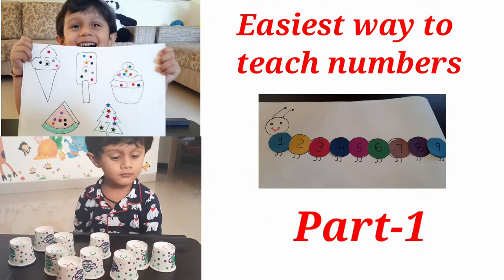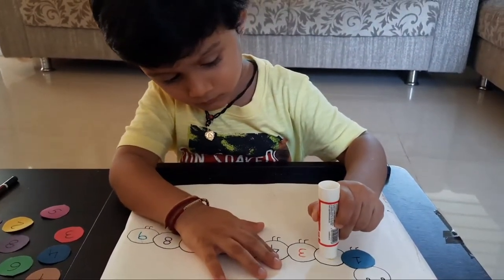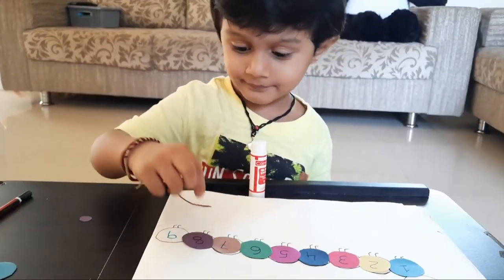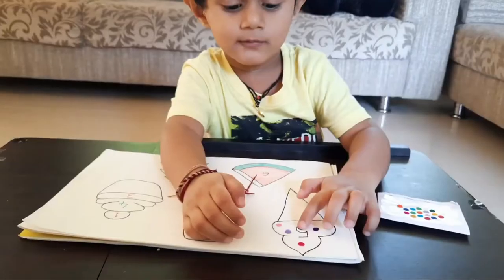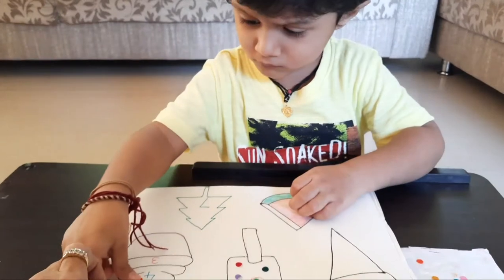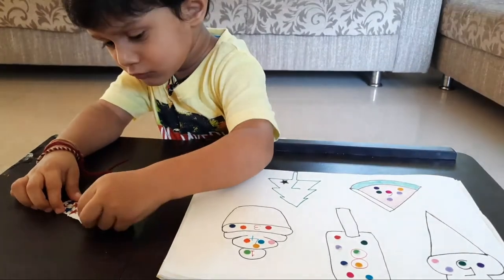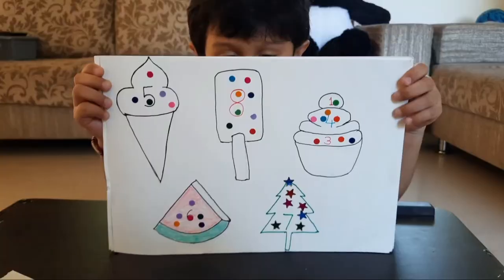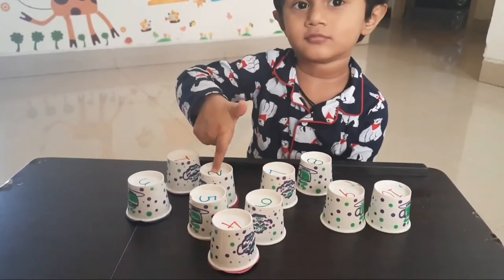How to teach numbers with fun activities|kids learning number|बच्चों को numbersकेसे सिखाये|counting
numbers are very important in life
lets teach kids numbers with fun activities

n anjalshah2020